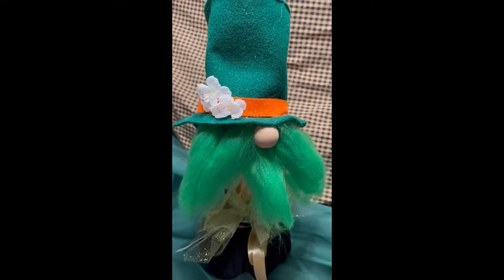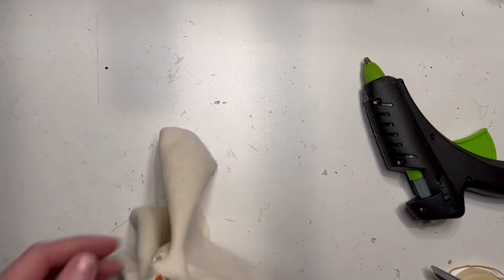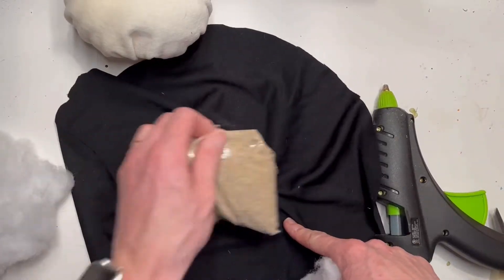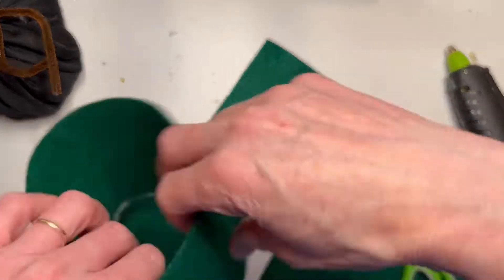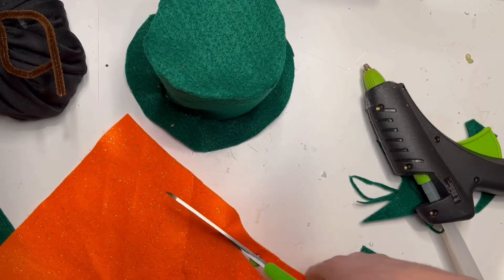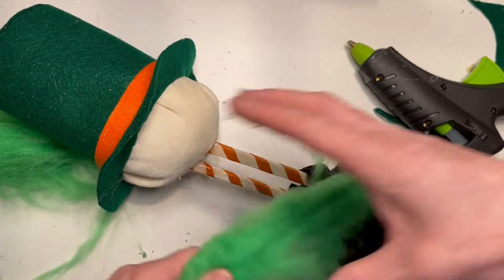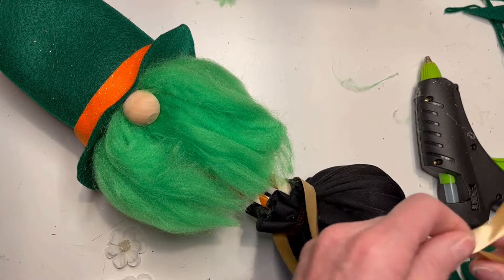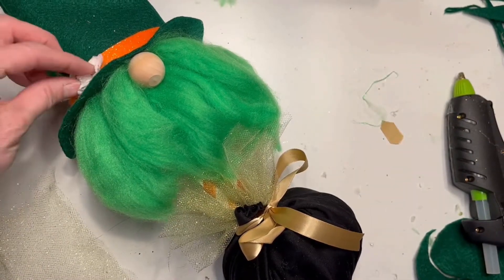St Patrick's Day Gnome | DIY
Gnome idea for St. Patrick's Day. No sew, just hot glue! Add your own decorative ideas to make this gnome special. Happy St. Patrick's Day!